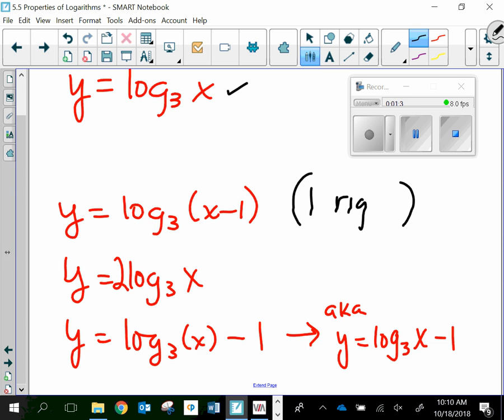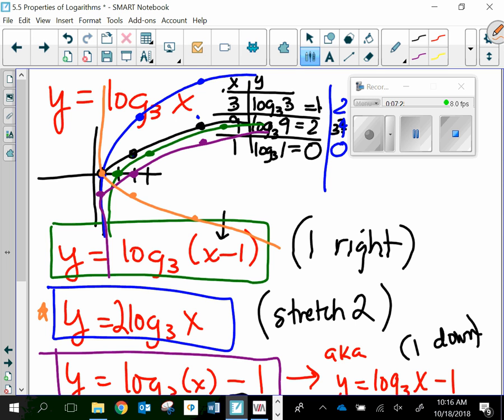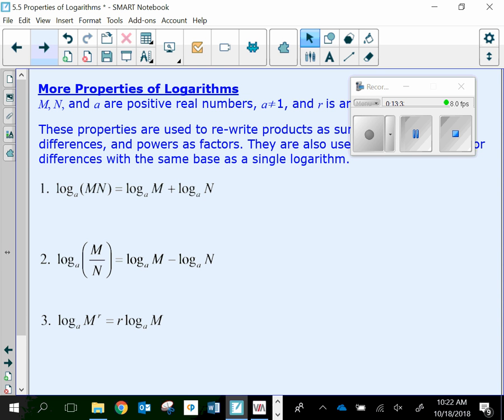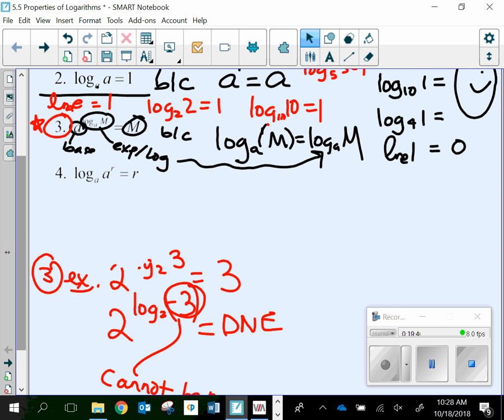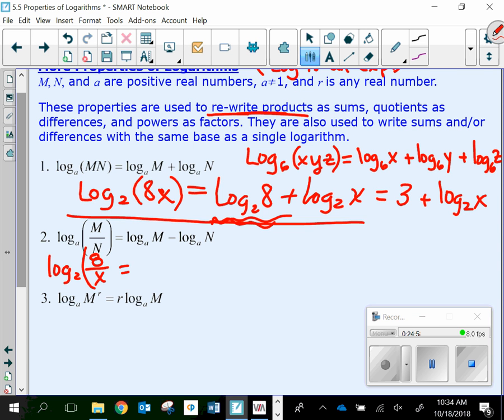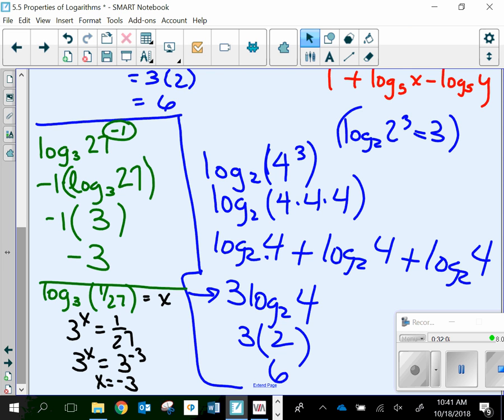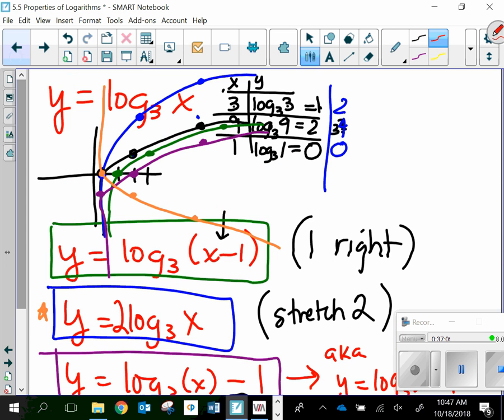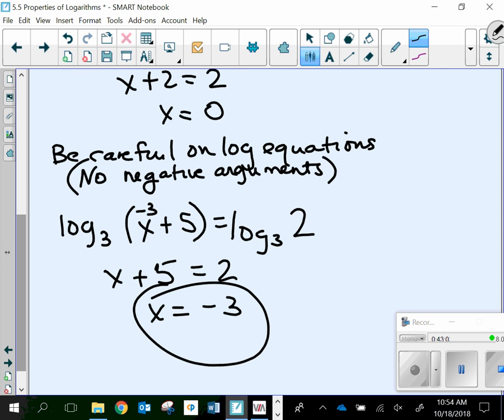5 5 notes part 2